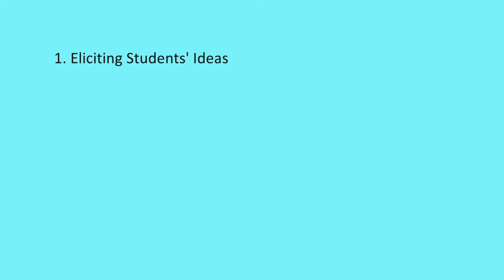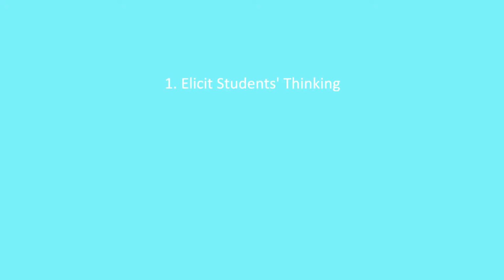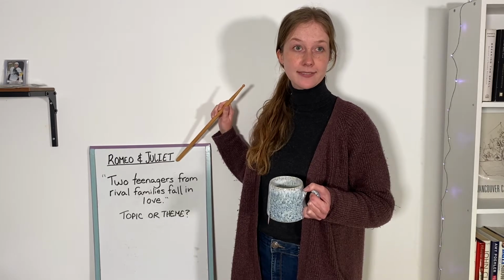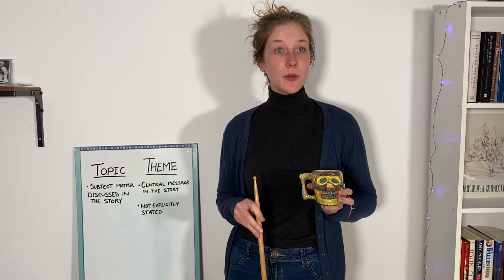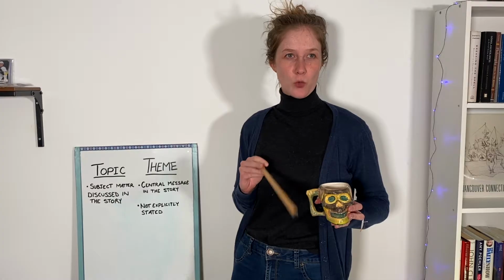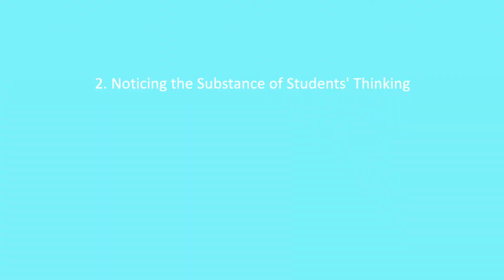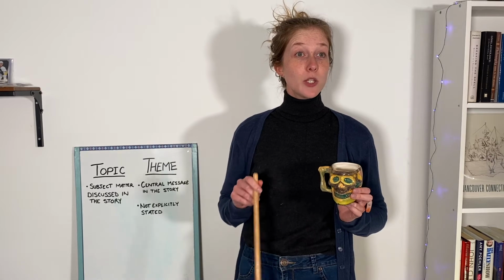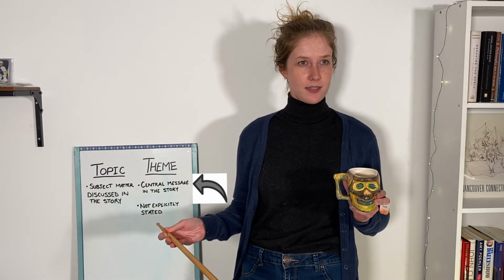Teachers Can do Formative Assessment Through Conversation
This is my final project for my "Assessment for Learning" course at the University of Ottawa.

References

Andrade, H.L., Heritage, M. (2018). Using formative assessment to enhance learning, achievement, and academic self regulation. New York: Routledge. Chapter 5.

Clinchot, M., et al. (2017). Better formative assessment: Making formative assessment more responsive to student needs. The Science Teacher. 84 (3). Pp. 69-75.

Godbout, P., & Richard, J. (2000). Formative assessment as an integral part of the teaching-learning process. Physical & Health Education Journal, 66(3), 4.

Keeley, P. (2016). Formative Assessment Probes: Talk Moves. A Formative Assessment Strategy for Fostering Productive Probe Discussions. Science and Children, 53(8), 24-26. journals/formative-assessment-probes-talk-moves-strategy/docview/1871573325/se 2?accountid=14701

Park, M., Yi, M., Flores, R., & Nguyen, B. (2020). Informal Formative Assessment Conversations in Mathematics: Focusing on Preservice Teachers' Initiation, Response and Follow-Up Sequences in the Classroom. EURASIA Journal of Mathematics, Science and Technology Education, 16(10) journals/informal-formative-assessment-conversations/docview/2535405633/se 2?accountid=14701

♪ Sunset (Prod. by Lukrembo)